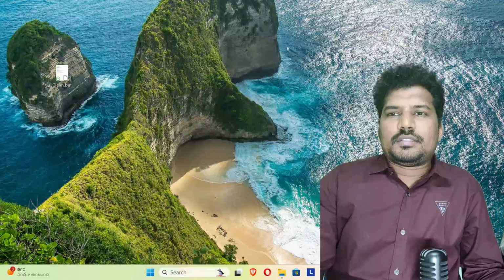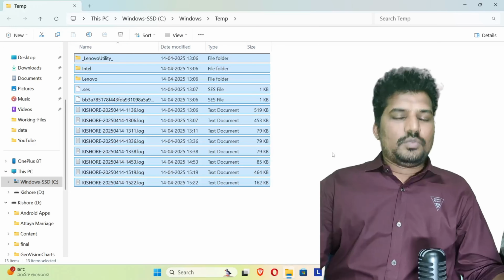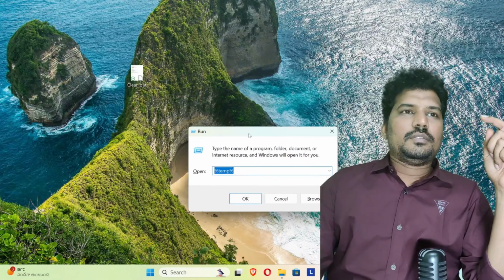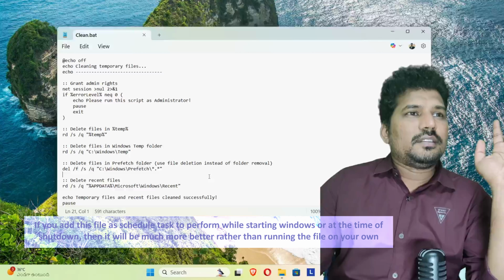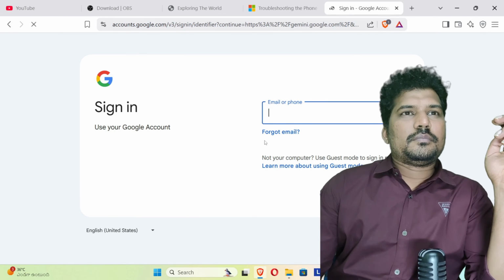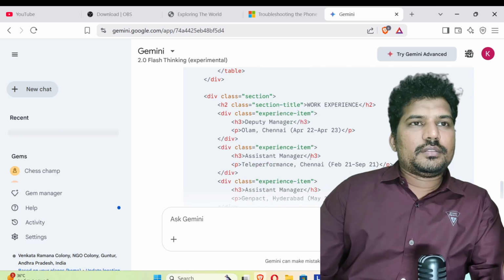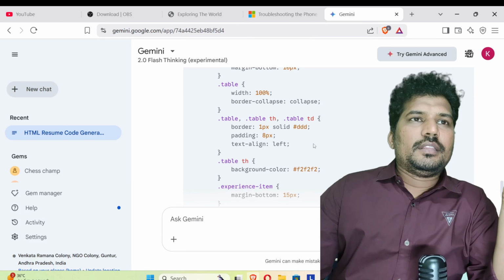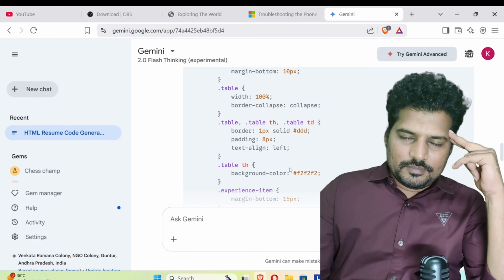Automating temp files removal in Windows